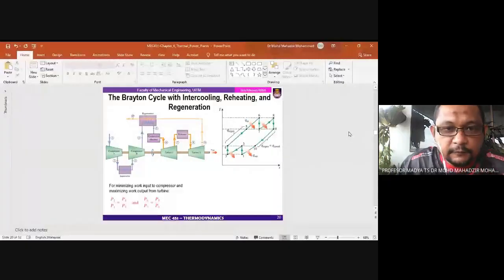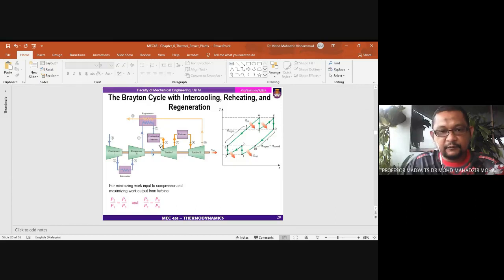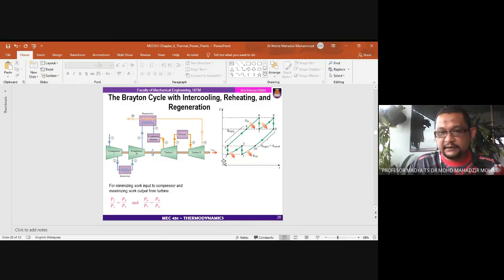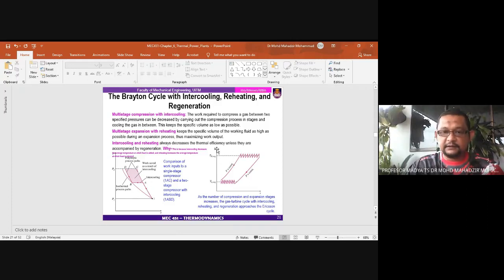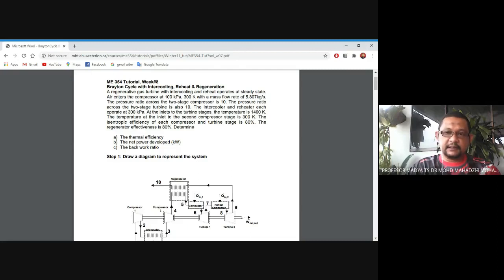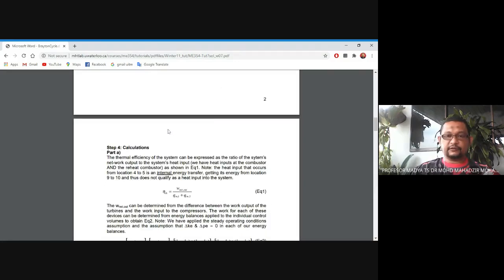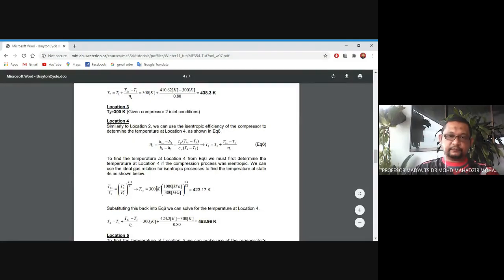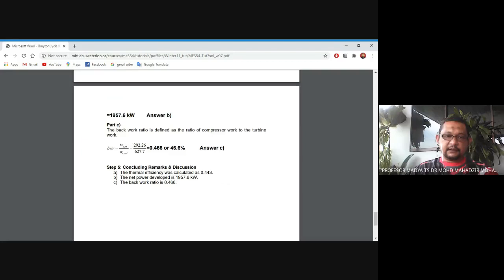Thermodynamics 1 Chap6 (Part 3) Brayton cycle with intercooling, reheating n regeneration.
The ideal simple Joule cycle for Gas turbine been modified. This lecture/video showed the discussion about The Brayton Cycle with Intercooling, Reheating and Regeneration. Concept and solution for the problem have been shown.
Aknowledgment: Thank to DR Idris and Dr AlHassan Salami (Mechanical School UiTM Shah Alam) for prepared this slides.